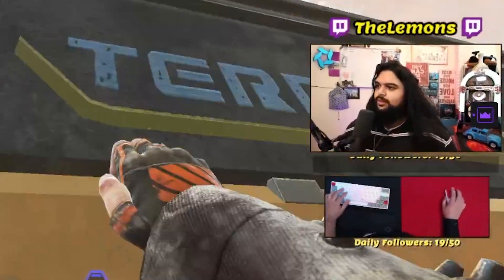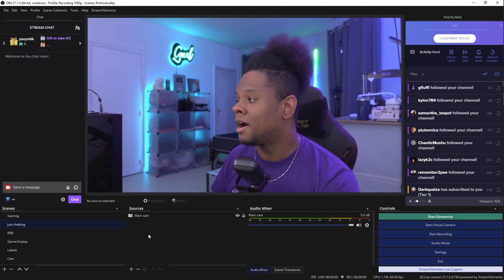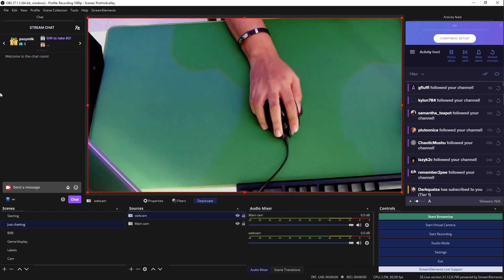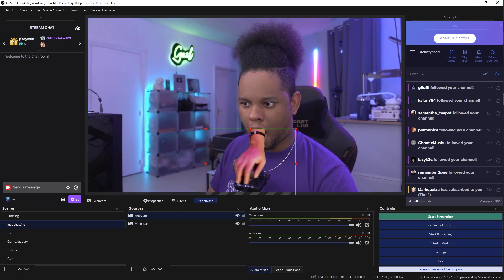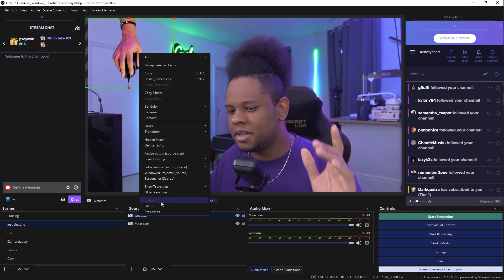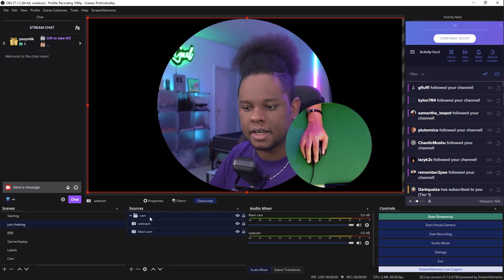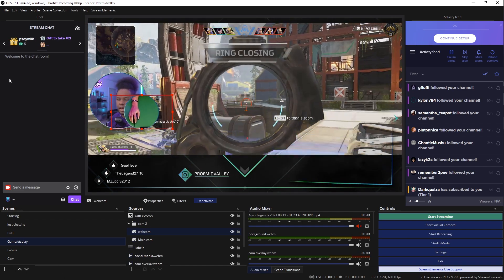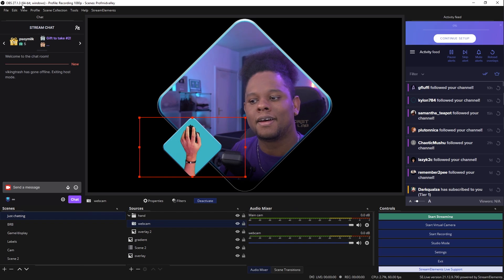Creative HandCam Setup for Twitch Streamers in OBS Studio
How to setup a handcam with Elgato's green screen mouse pad in Studio.